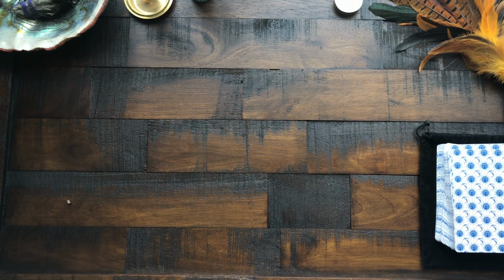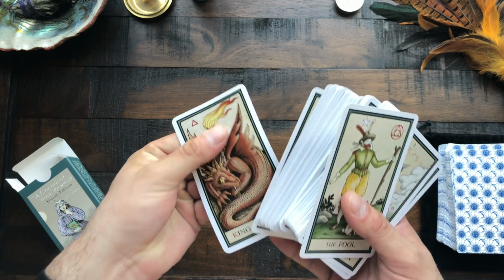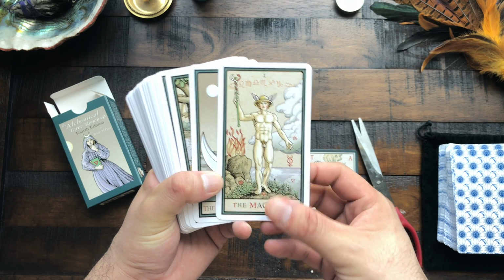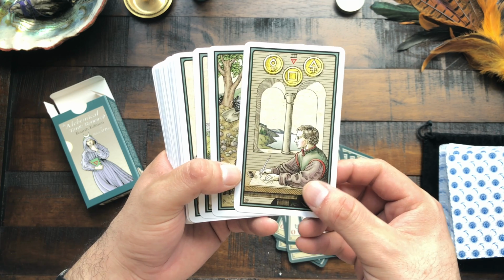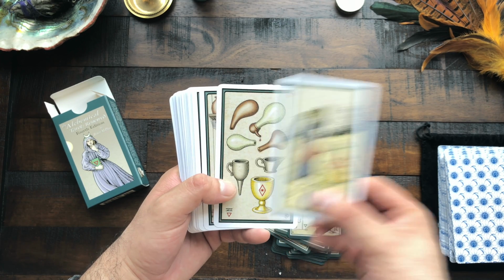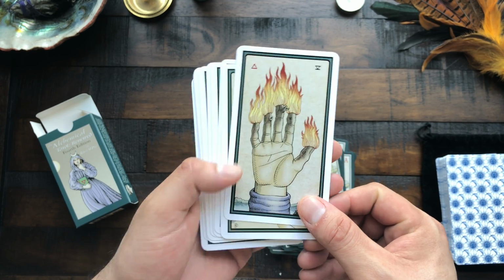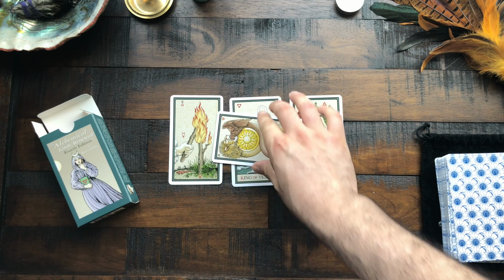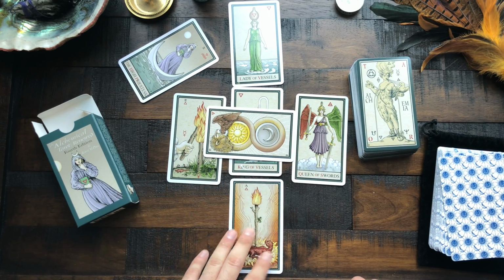Unboxing/Walkthrough Of The Alchemical Tarot by Robert M Place, plus a ramble.